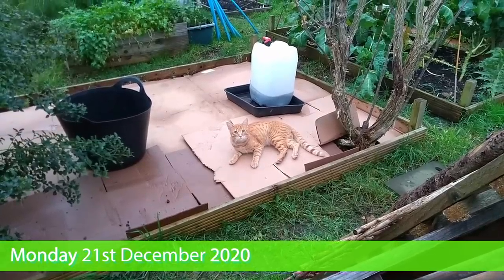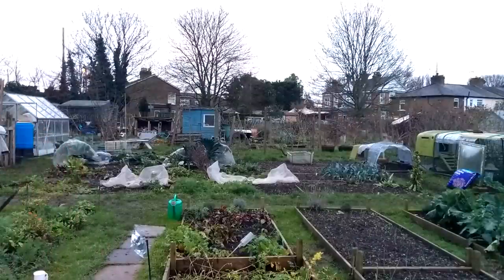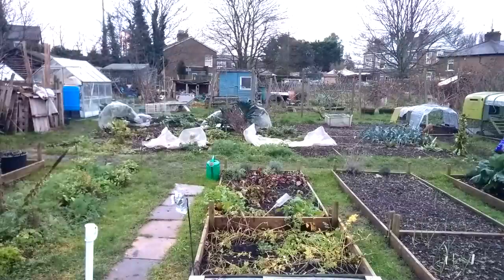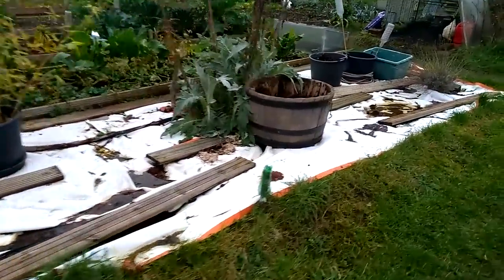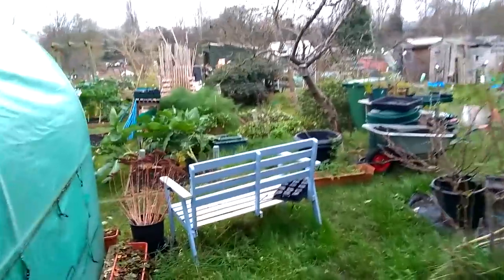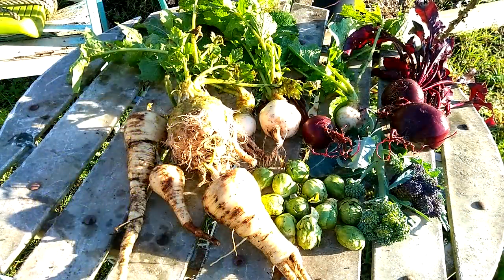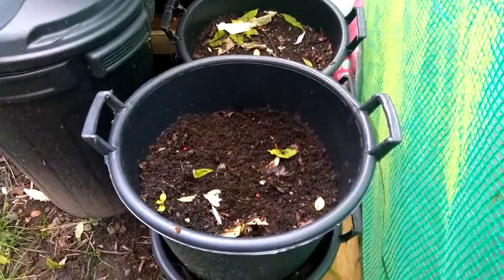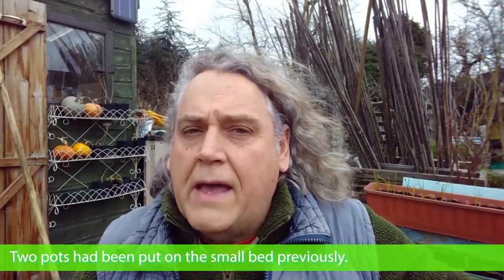A Week at the Plot, 21 - 27 December 2020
A few people have asked question  s about the plot, so on Monday Paul explains which direction the plot faces... depending on when you look at it from the front or the side; Tuesday sees Paul taking us around the boundary of the plot, from corner to corner; on Wednesday, with wet weather, Paul tells us about the journey he has been on in his growing life, especially from six years ago when he got a 3m by 3m growing space at a local Community Gardens; Thursday is Christmas eve so Paul harvests various veg for our Christmas Day meal, and also sees whether we have any more then two Christmas Potatoes!; Saturday Paul dumps and rakes spent compost on to the bed that had the Cheeky Prince in, and rakes other compost that is already on a smaller bed; and Sunday is a day where, thankfully there is no damage from Storm Bella.